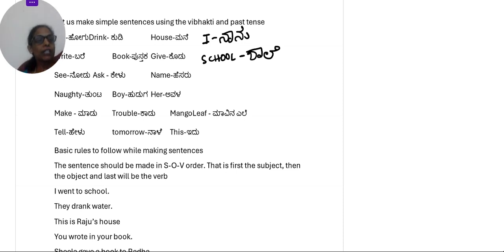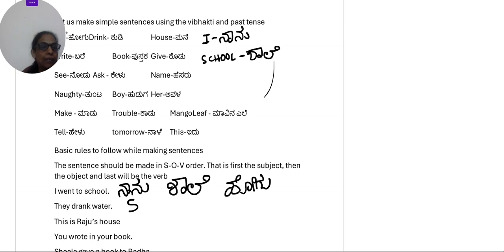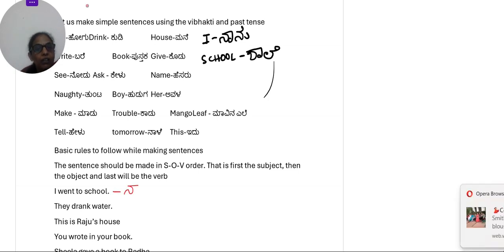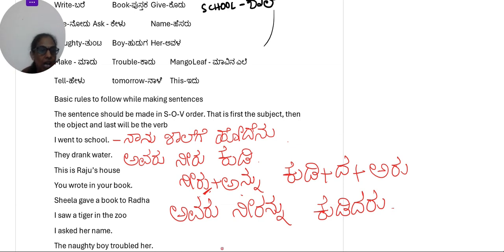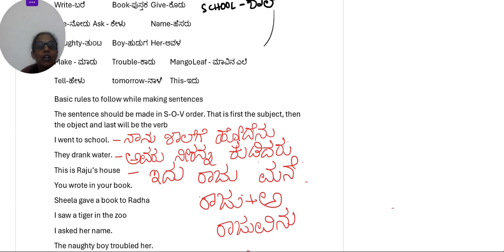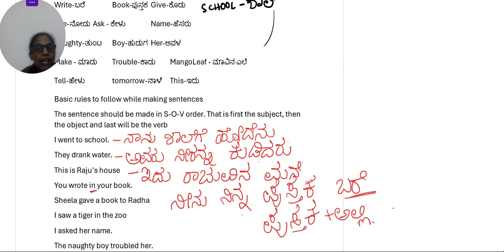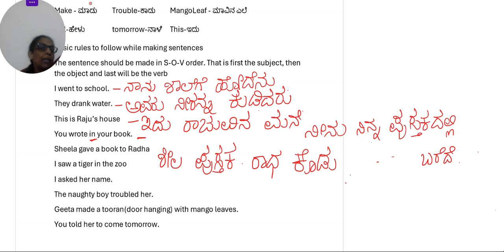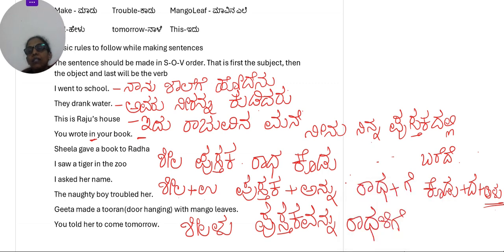FORMATION OF SIMPLE KANNADA SENTENCES SERIES PART-1 Explained in ENGLISH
FORMATION OF SIMPLE KANNADA SENTENCES SERIES PART-1 USING PAST TENSE AND VIBHAKTI Explained in ENGLISH